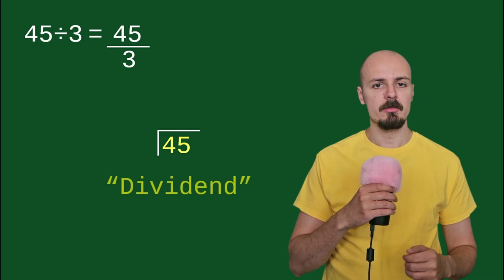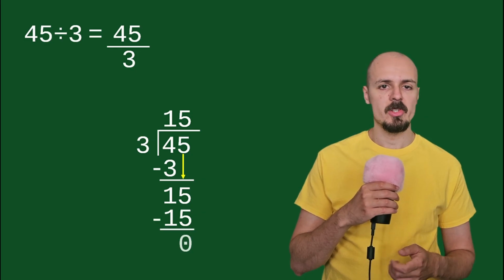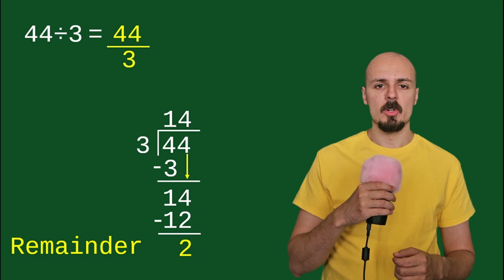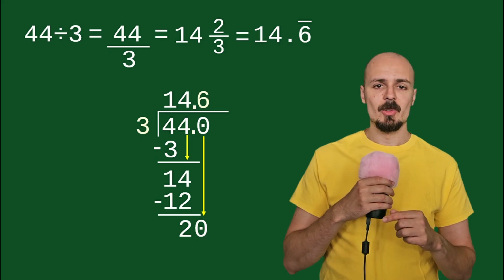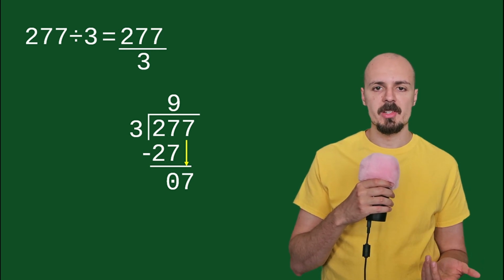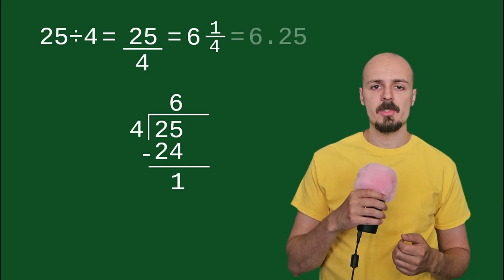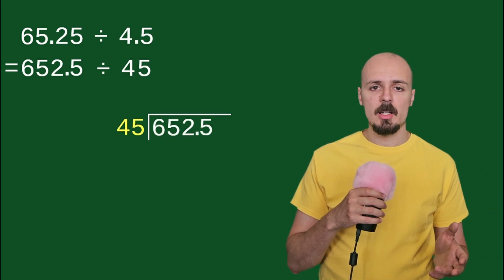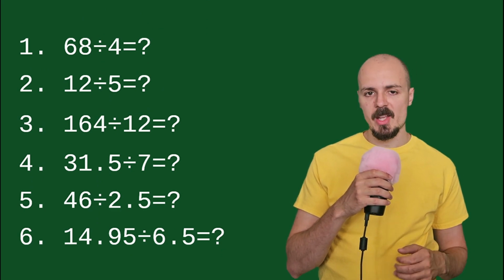Long Division: Examples and Practice Questions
Here we discover how to divide numbers using long division, including numbers containing decimals.